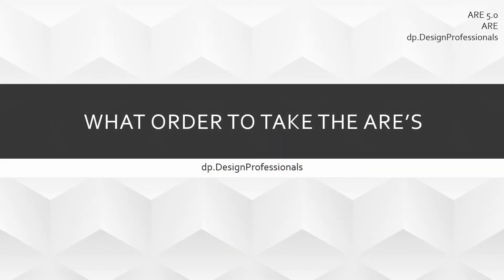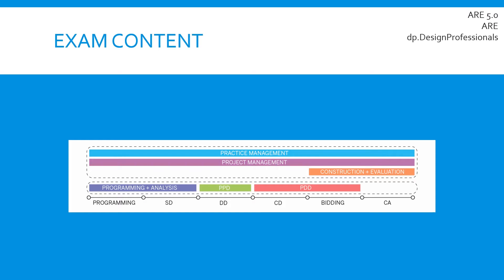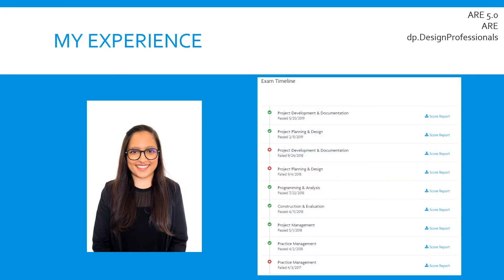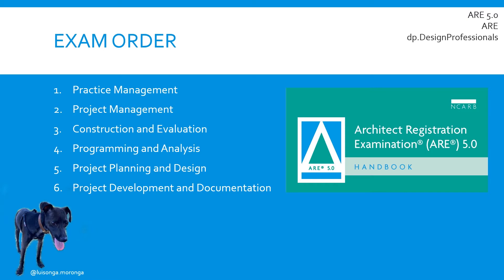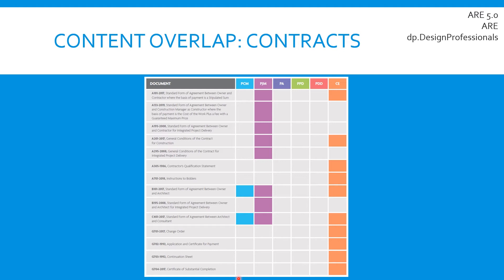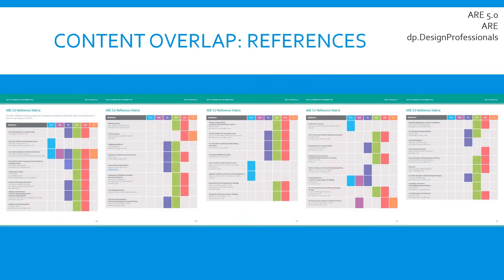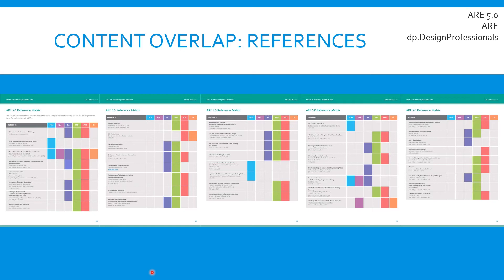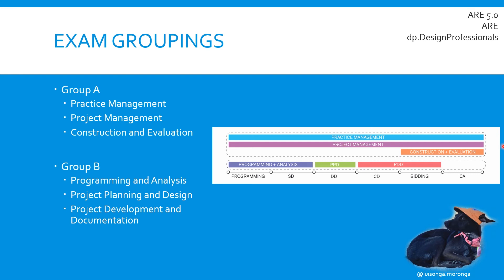THE BEST ORDER TO TAKE THE ARE EXAMS: Becoming A Licensed Architect In One Year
This video covers THE BEST order to take the NCARB ARE 5.0 Exams. I also go over scenarios of what to do when you fail an exam and how to proceed. All six exams are grouped into two groups based on exam content and topic overlap. All advice given is based off of my personal experiences and advice I have given to others.

LINKS
NCARB ARE 5.0 Handbook:

Content in this video is for education and entertainment purposes only. The content should not be construed as professional (legal, financial, etc) advice. The content in this video is from my own personal experiences while studying for these exams.
Thank you so much for supporting my channel so I can continue to provide free study resources every week!